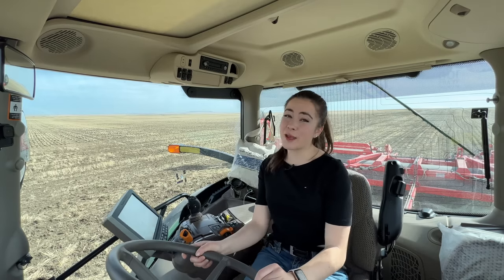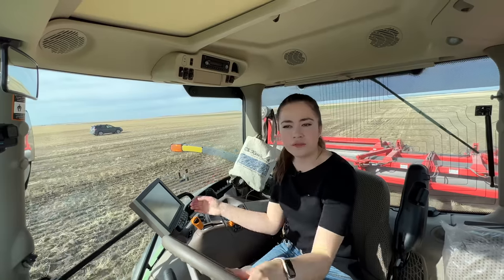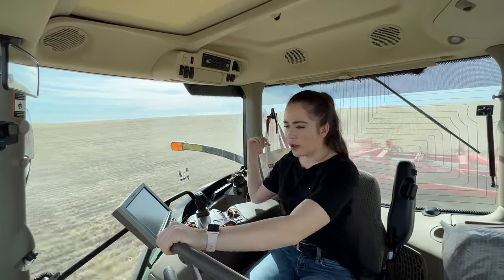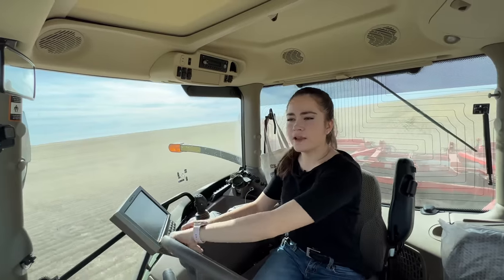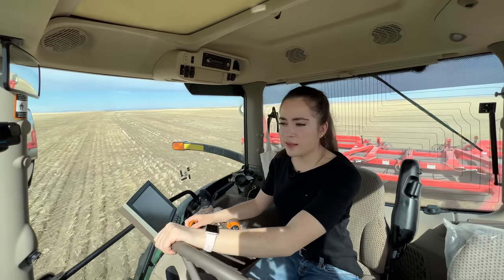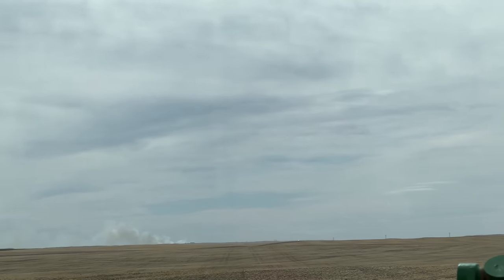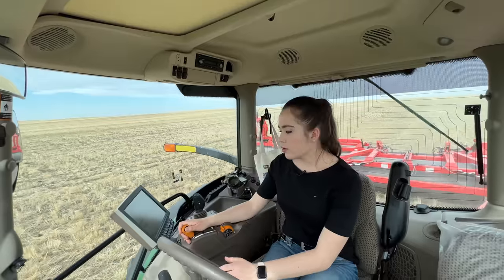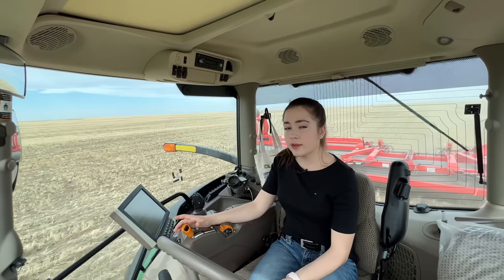CHICKPEA Seeding & Rolling with Owls 2022 Farming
In today's video, I am almost done rolling the Chickpeas which are also called Garbanzo Beans, and the rocks. It is a great day and I love driving the tractor! I think I see hawks in the fields and that is super exciting. Then I realize they are actually owls!! Super fantastic. They are so cute!! Dad comes out to the field to explain the edge of the field and how the different coulees come together. He suggests that I don't drive too fast. Apparently, I need to keep it under 10 miles per hour! LOL I also have to look ahead and make room for my turns so I don't get stuck! Also, the big fire we saw was not a controlled burn and we are very grateful that no people, animals or buildings were injured. I hope you enjoy my video!